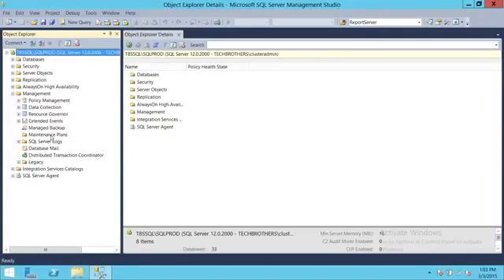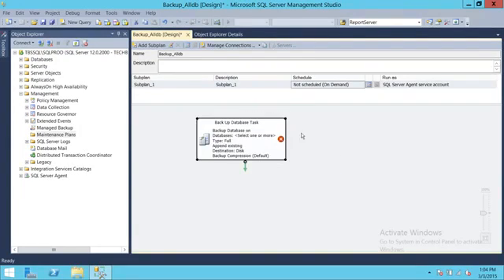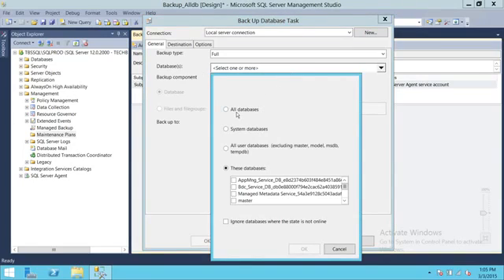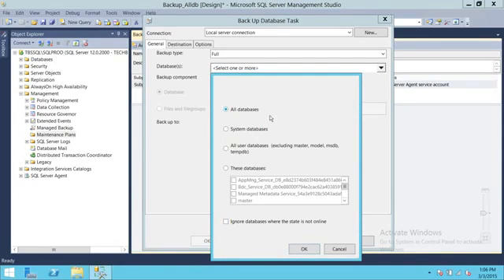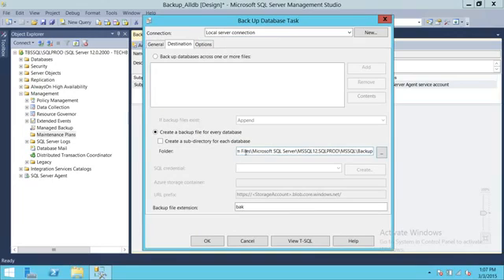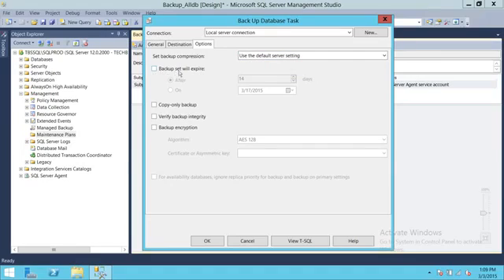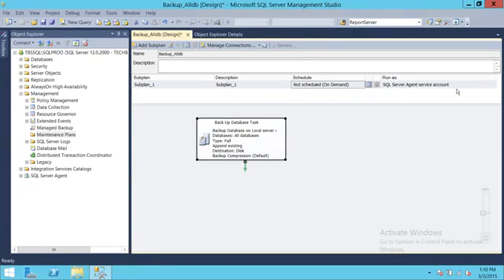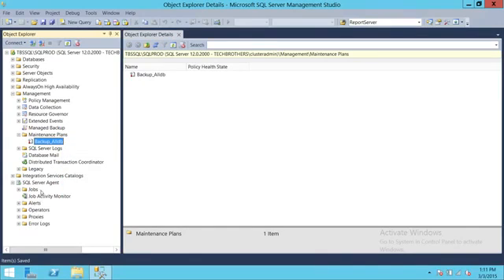SQL Server create maintance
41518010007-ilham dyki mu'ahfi